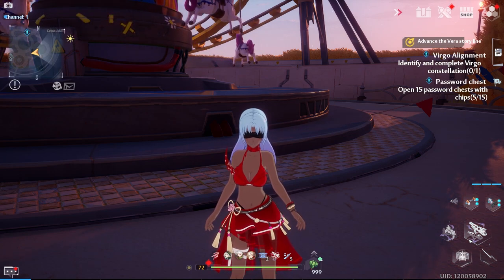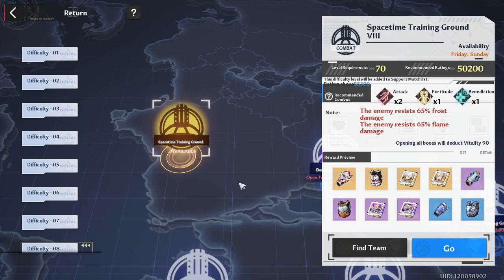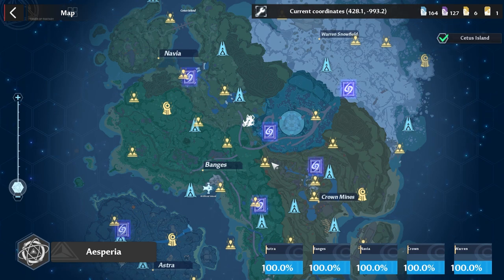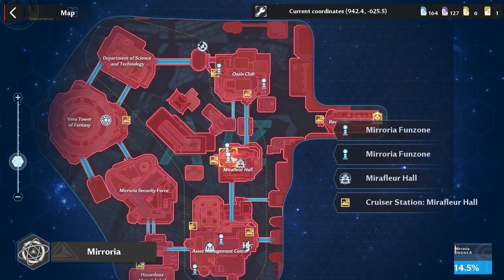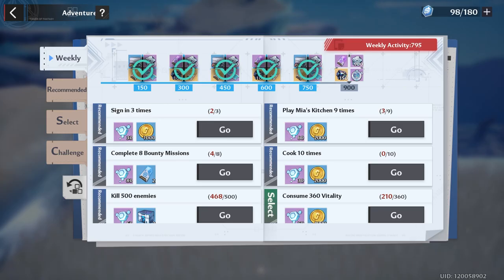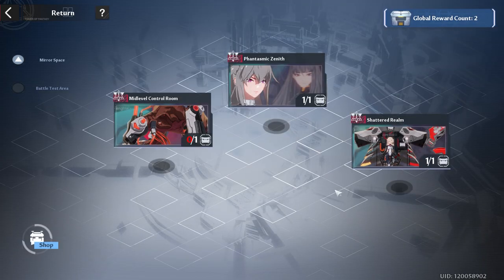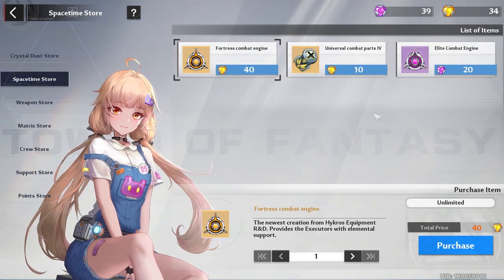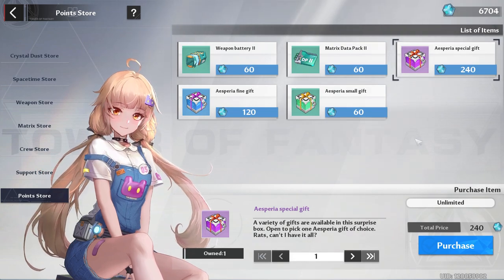Tower of Fantasy Day 73 - New Codes For Rewards! Week Ending! Compensation Today!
Tower of Fantasy Day 73 Procession Guide. Still exploring Vera and the things it can offer in 2.0. But with everything going on we still have some dailies and weeklies we need to take care of!

Tower Of Fantasy Day 73 Progression Guide Quick Skip:
0:00 Artificial Island Need to Know!
0:50 Daily Exp / Task / Vitality Joint Operations
2:39 Optional - Black market / Claw Machine / Trainings
3:05 Mirroria Funzone
3:37 Free Codes / Compensation / Comment Shoutout
4:46 Weekly / Challenges Bygone Phantasm / Raids / Wormhole ect.
6:01 Daily buys / Commissary / Vera Exploration